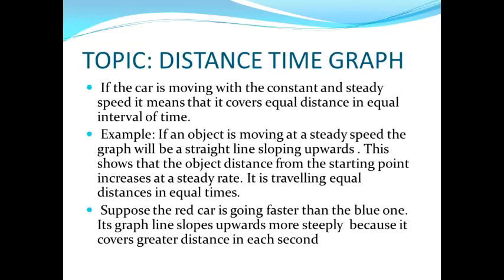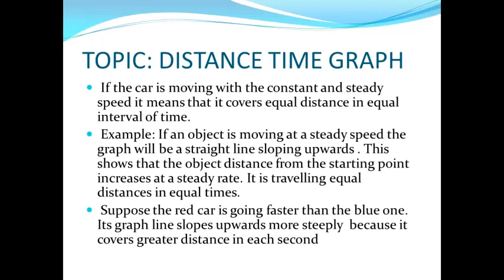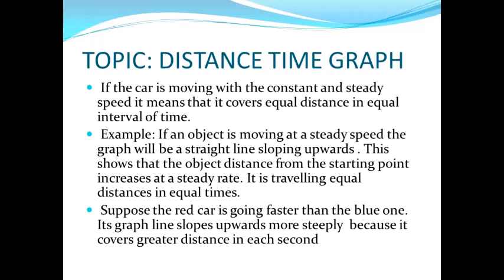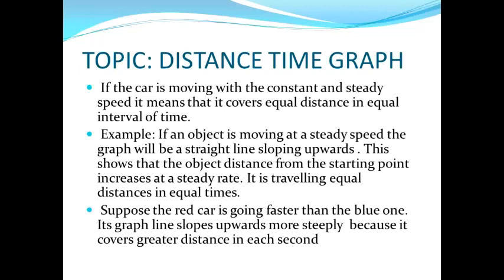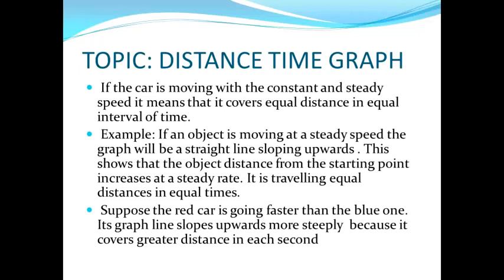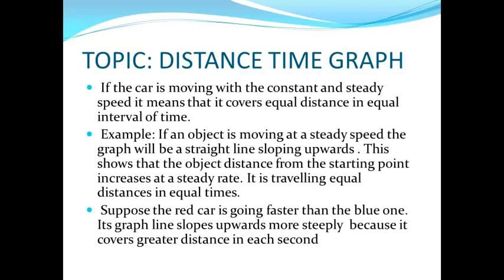Grade-8 Physics Lecture 1 of 10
Syed Muhammad Auon
Physics